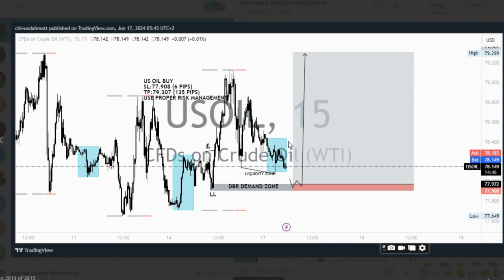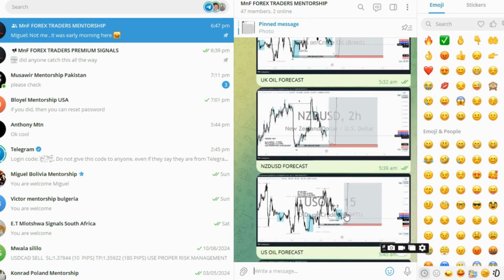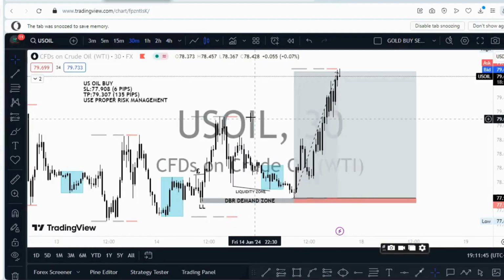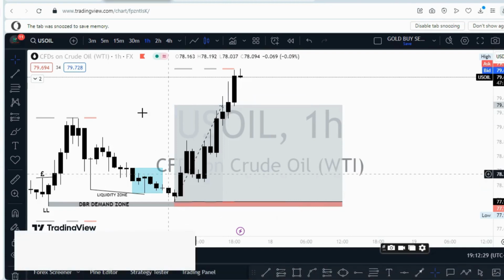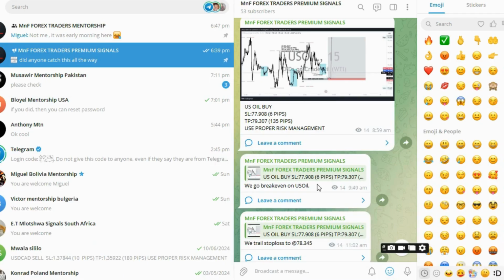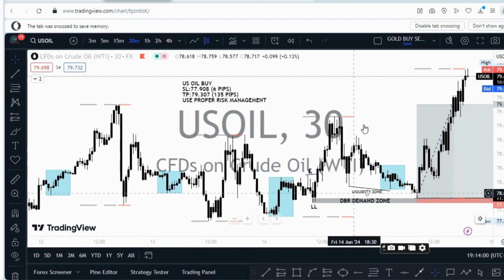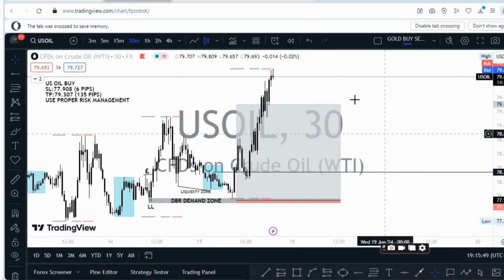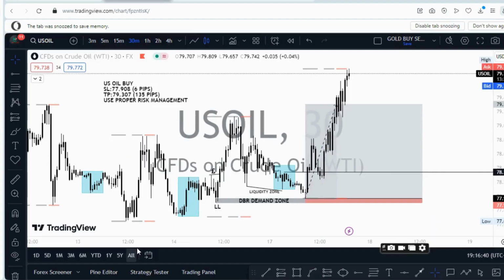Unbelievable 1:19 Risk to Reward Ratio and 135 Pips on USOIL Trading | High-Reward Strategy Revealed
"Welcome to my latest trading video where I achieved an astonishing 1:19 risk to reward ratio and captured 135 pips on USOIL! In this video, I'll break down my trading strategy, show you step-by-step how I identified the trade setup, and share key insights that led to this incredible result. Whether you're a beginner or an experienced trader, you'll find valuable tips and strategies that can help improve your trading performance.

Drop a comment if you have any questions or want to share your own trading experiences!

Key Topics Covered:
- Detailed analysis of the USOIL market
- Step-by-step breakdown of the trade setup
- Risk management techniques
- Tips for achieving high risk to reward ratios
- Real-time trade execution and outcome